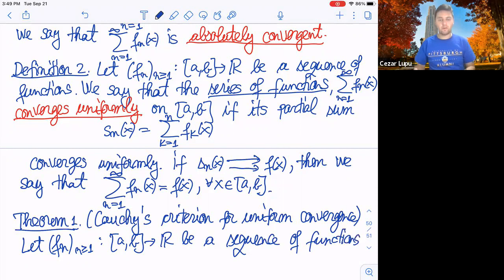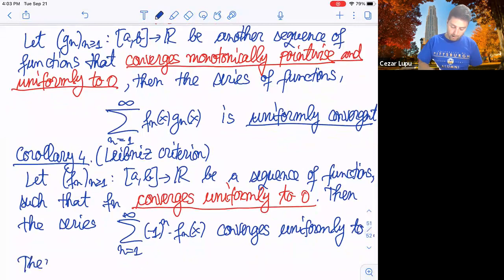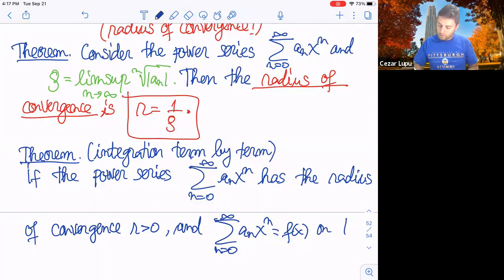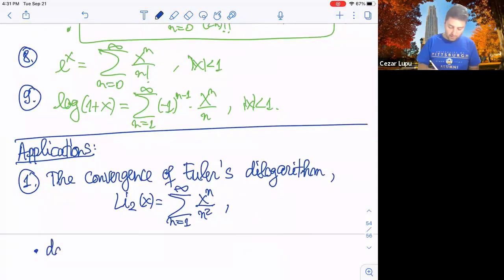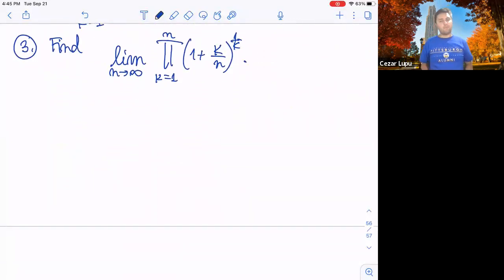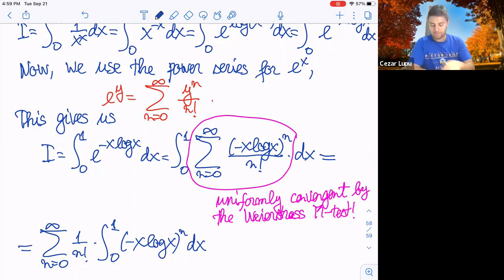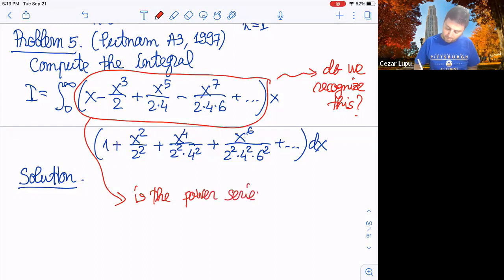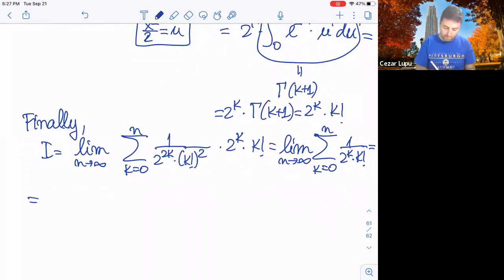Zoom Lecture 15. 5 | TTU MATH 4000-Problem Solving for Putnam, Fall 2021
Title: Real analysis V (part 6)

Description: In this lecture, we cover series of fucntions, power series and their relationship with integrals. We give sufficient criteria to prove uniform convergence for such series in order to switch the infinite sum with the integral.